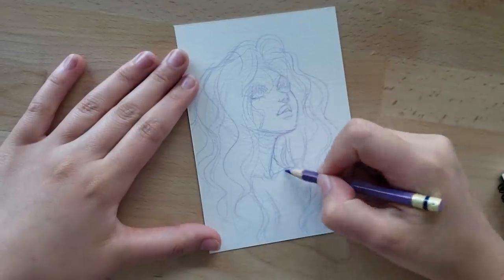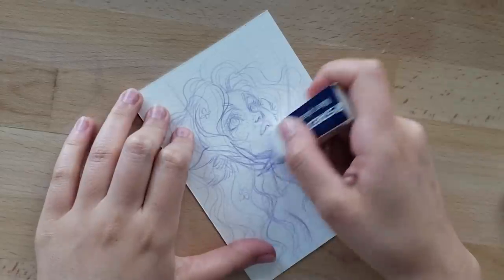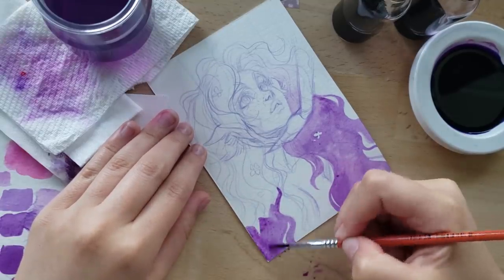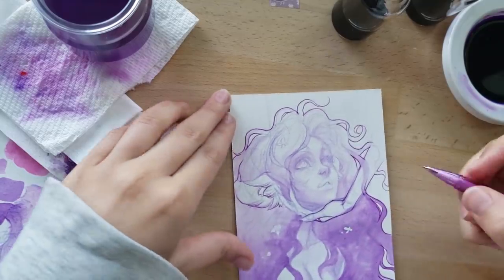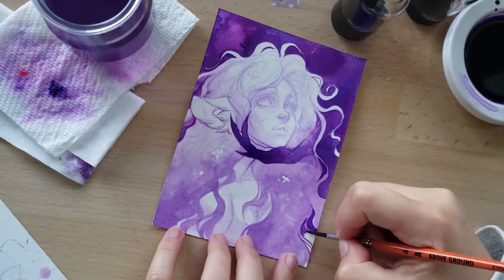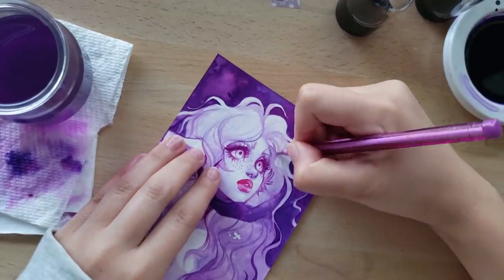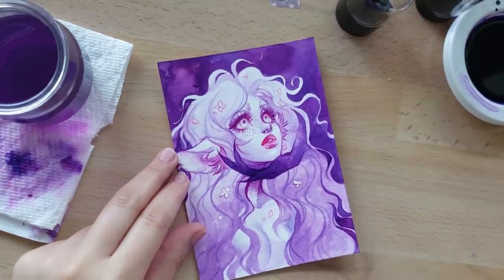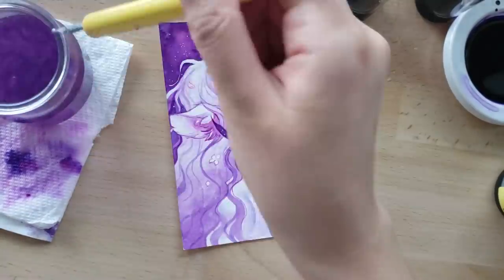Darkness Beckons ☽ INK+Ball Point Pen illustration process★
HEYY YALL! I started editing this a couple of weeks ago so fml for taking forever to finish, but here it is!! Full process, as I realized I did in fact record the sketch for this one (rare occurrence lol)
Hope you like the video! Let me know your thoughts and what you'd like to see next, and any questions you'd like me to answer!

Love,
Cos